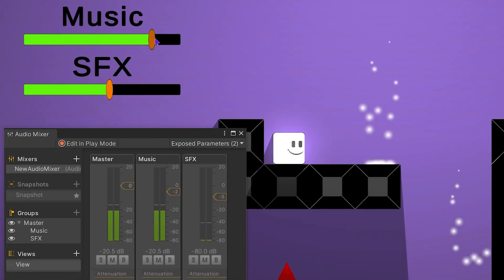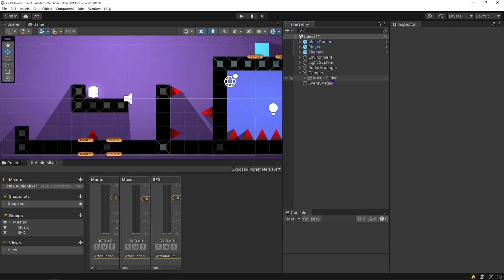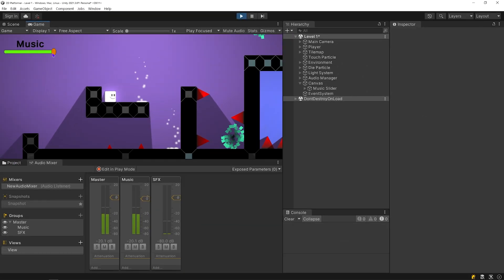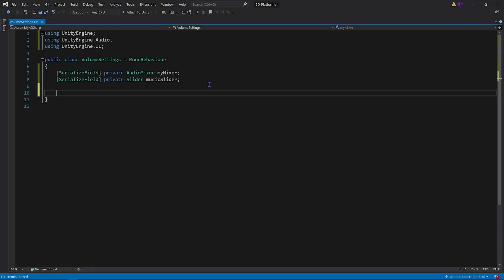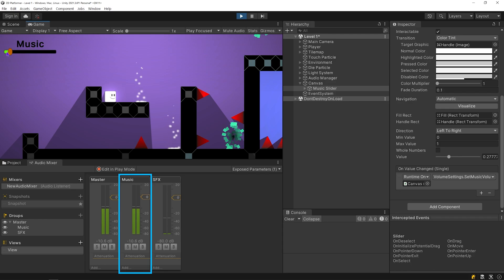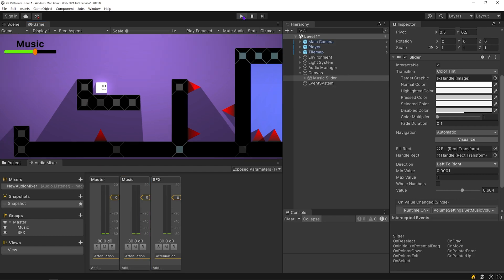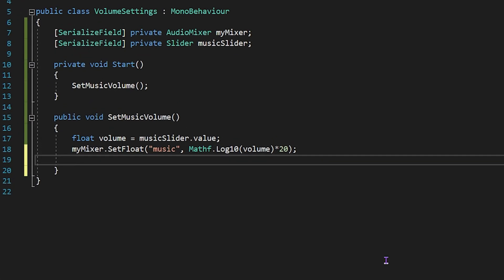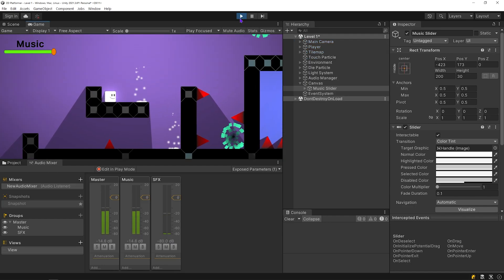Unity AUDIO Volume Settings Menu Tutorial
In this Audio Manager Tutorial We'll create Music and SFX Volume Slider.
And We'll learn how control Audio Mixer with the volume slider.
We'll SAVE Player's Volume Settings Preferences.